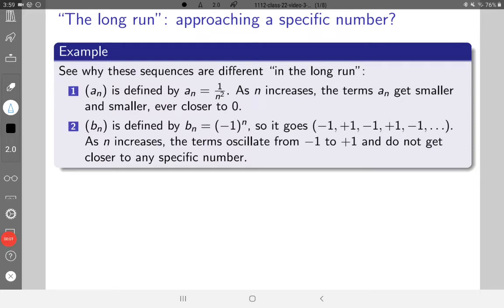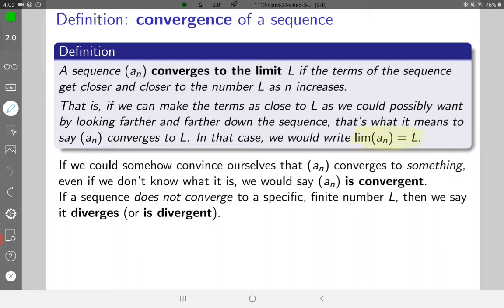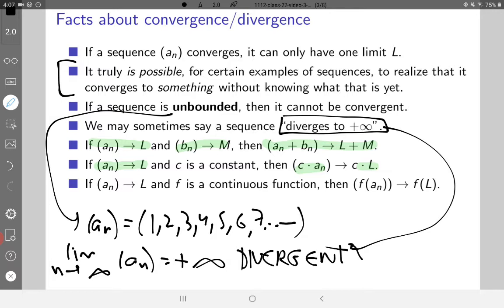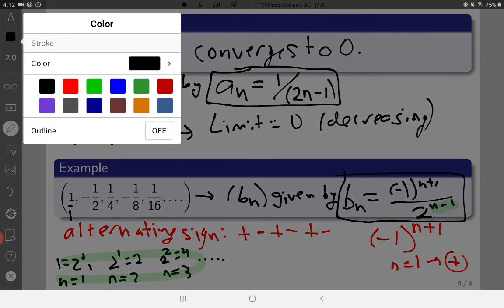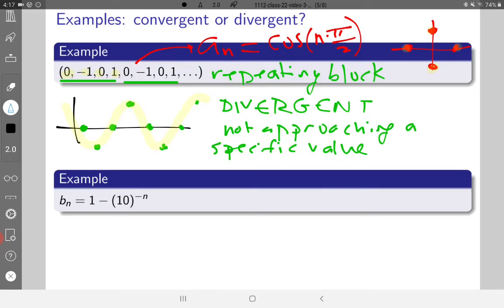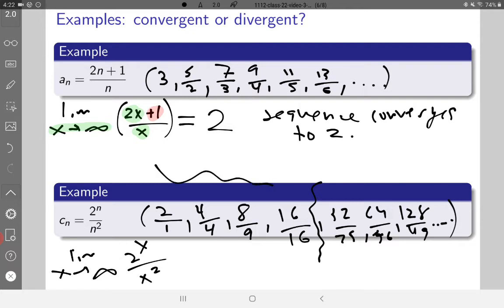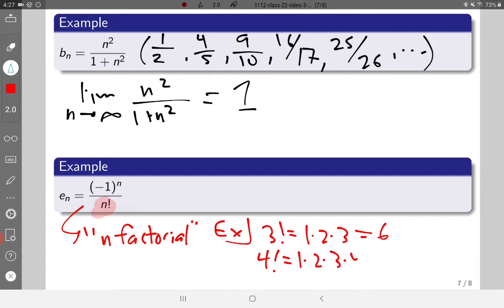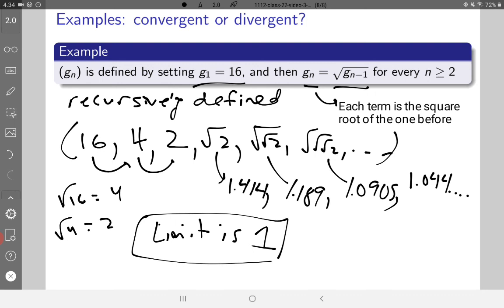Calculus II - Infinite Sequences: Convergence and Divergence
We explore two examples to motivate the definition of convergence of an infinite sequence. We then explore a few more examples to see how infinite sequences can converge (the terms approach one specific value) or diverge (the terms fail to approach something specific, perhaps by oscillating or by growing to infinity).